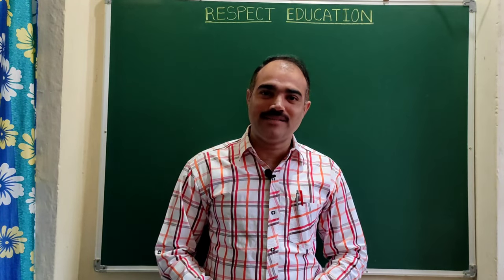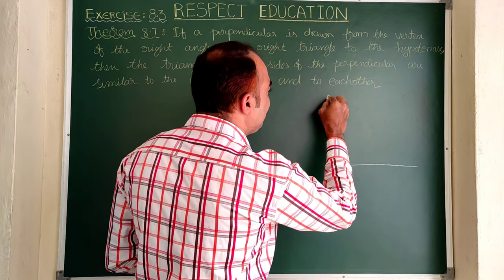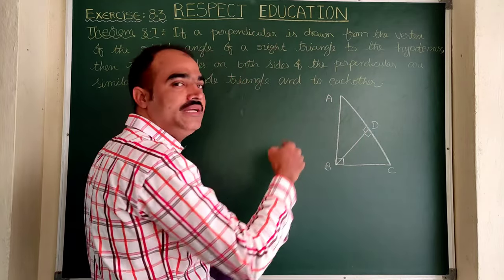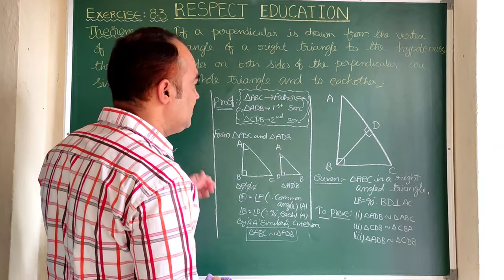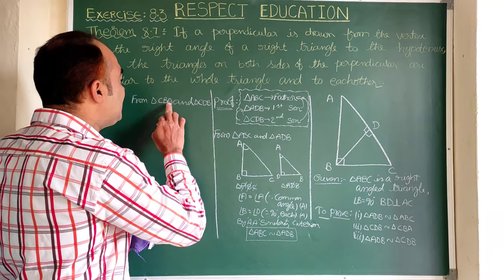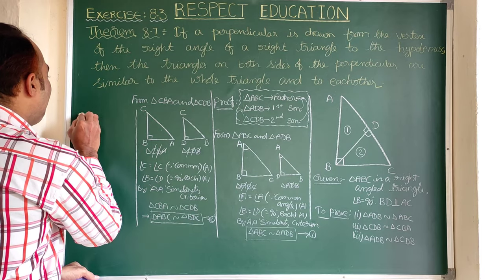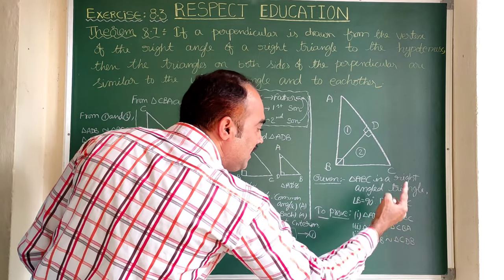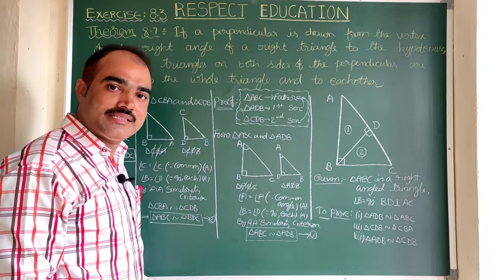Chapter 8| SIMILAR TRIANGLES| Exercise:8.3|THEOREM:8.7| Class 10|Mathematics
Hearty welcome 🙏 to our Channel "Respect Education"

We are able to solve the Theorem:8.7of SIMILAR TRIANGLES which are useful to gain solving abilities of Exercise 8.3.

We are able to understand  the concept in a clear and easy way.

I have tried my level best to make you understand the concept as far as possible.

As per my knowledge is concerned sufficient content is provided.

Regards,
Respect Education.